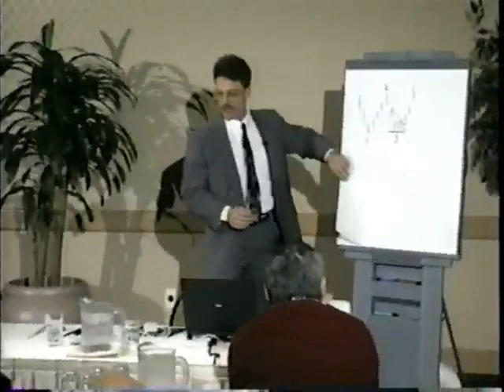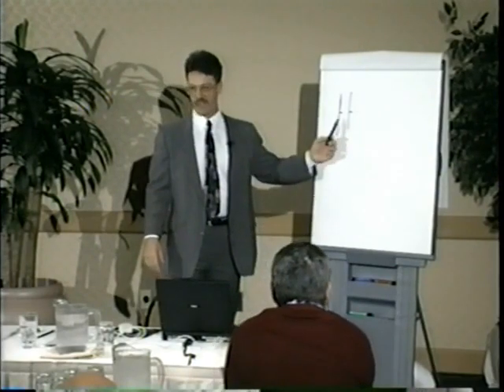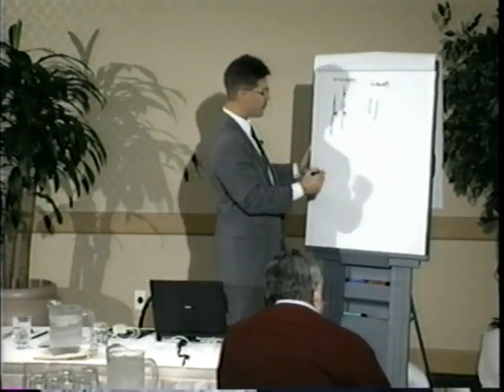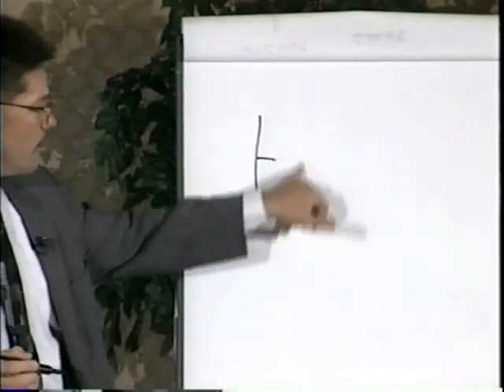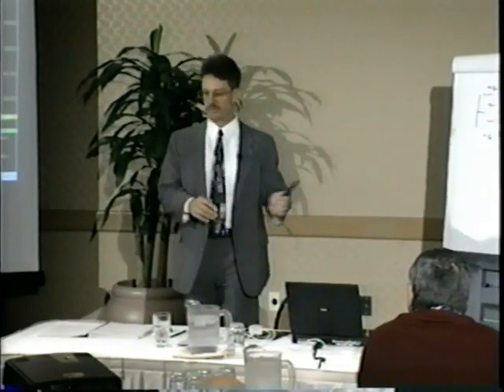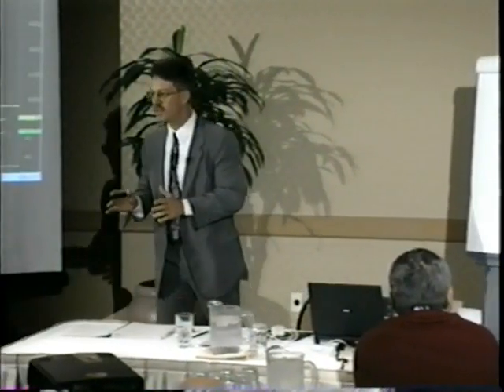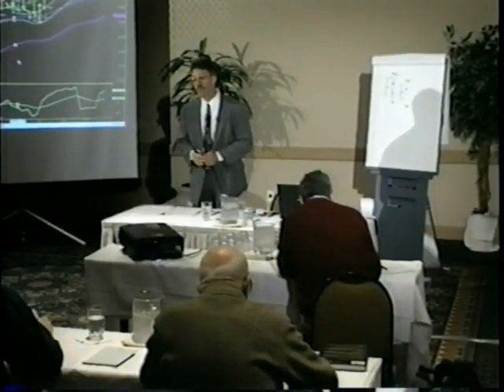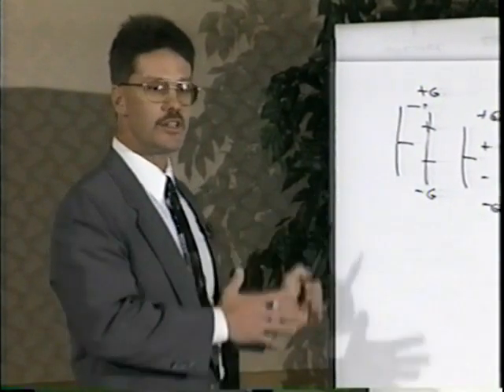Lee Gettess: Market Mapping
In this video clip, Lee Gettess describes how he maps out market activity. How does he define inside days, outside days, higher days or lower days? Second, how does he identify markets according to the close? Third, what does the market open tell traders? Lee explains how he would trade given these indicators.